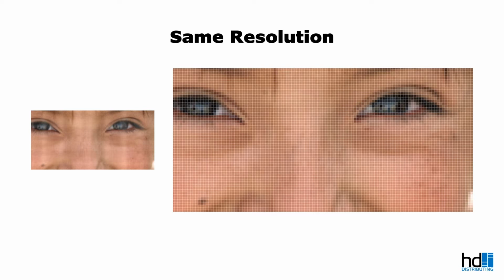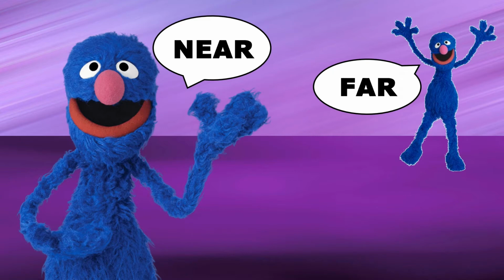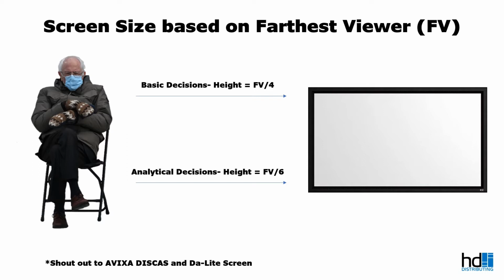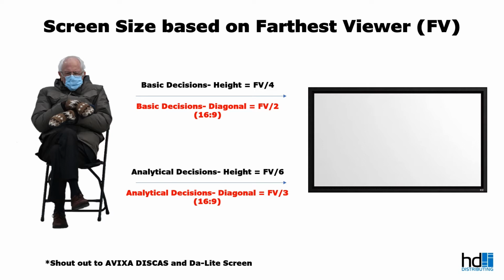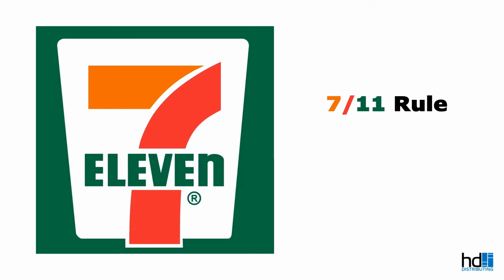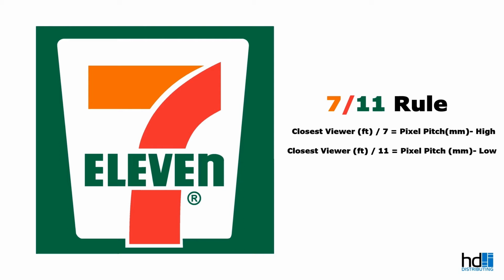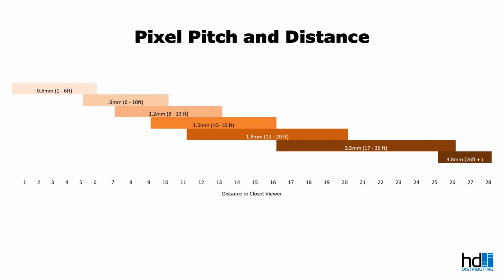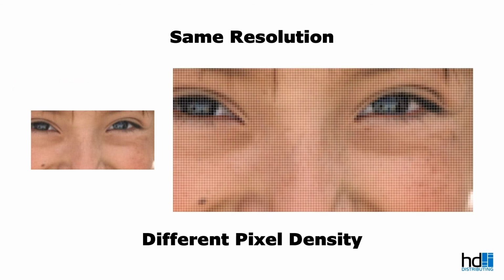Resolution vs Pixel Density- A DVLED Webshop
Learn how to properly size screens and make sure you have the pixel density needed to create clear displays. 5 visuals. 12 minutes of info, followed by a brief discussion.